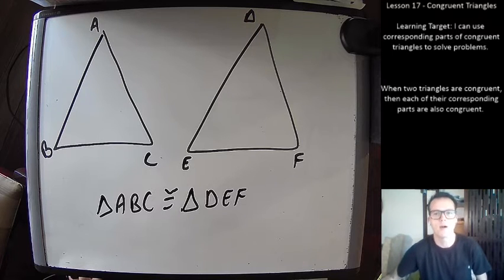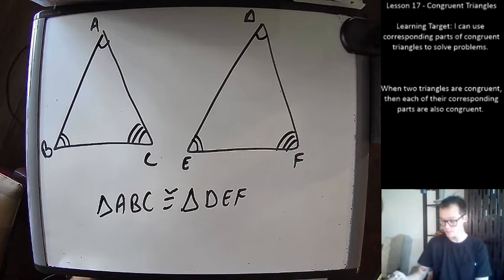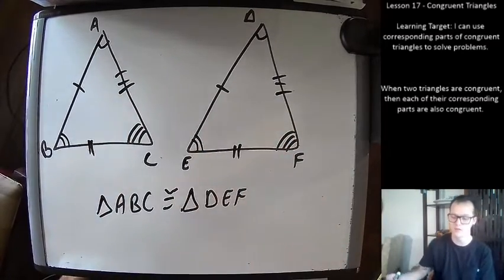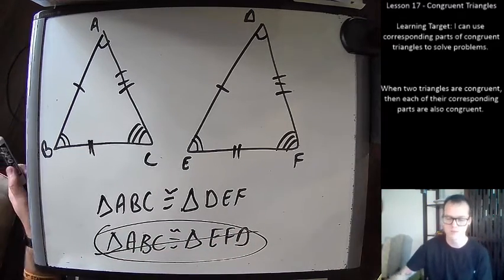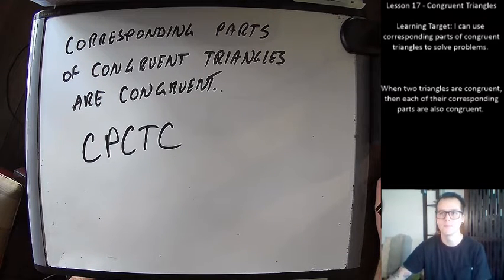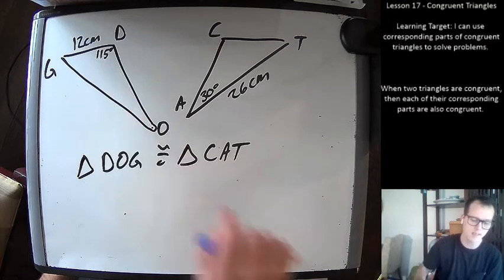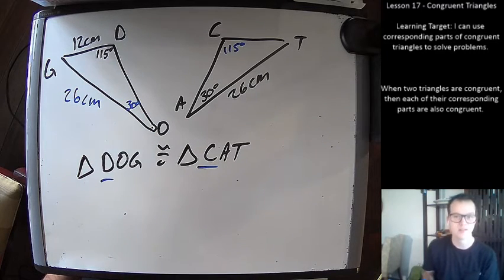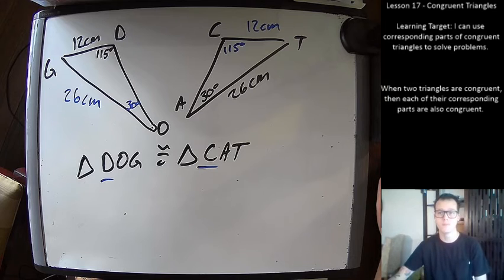17 Congruent Triangles